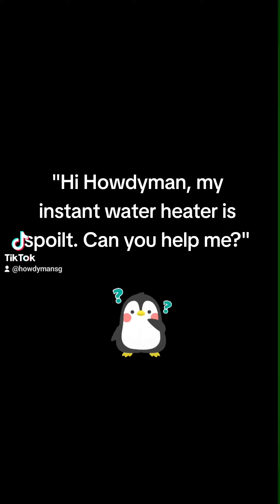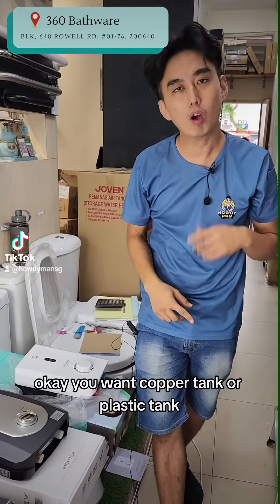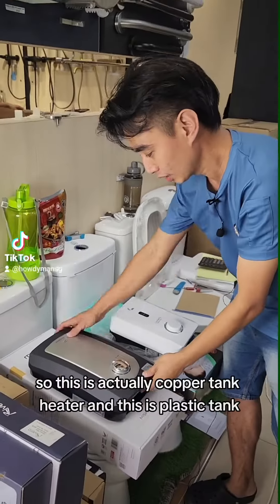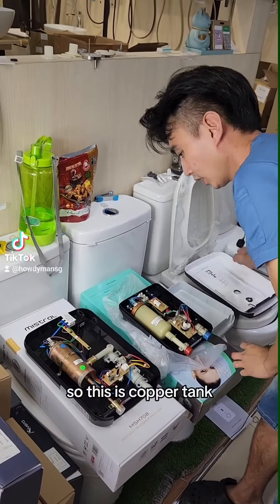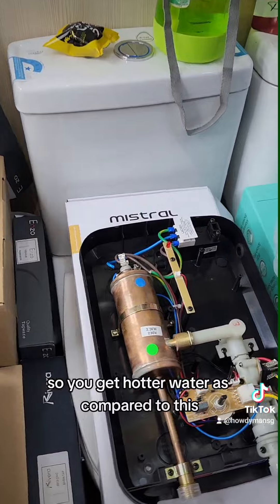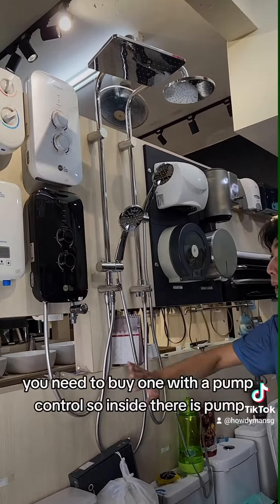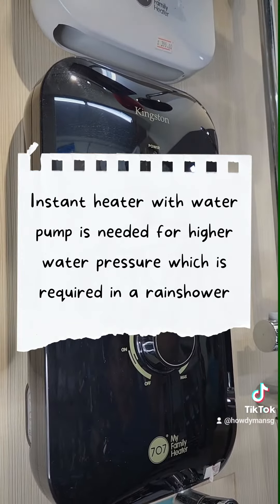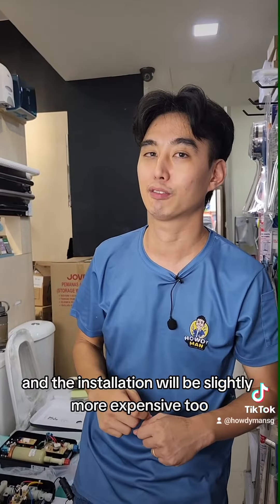Which Instant water heater do you need?